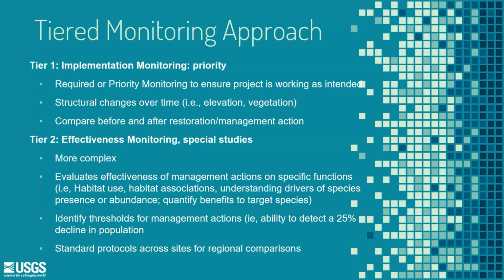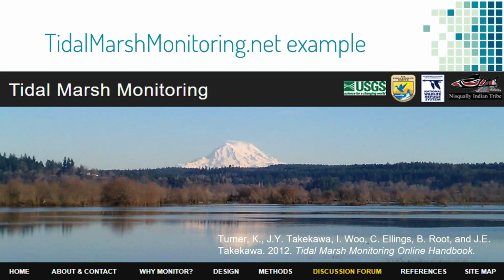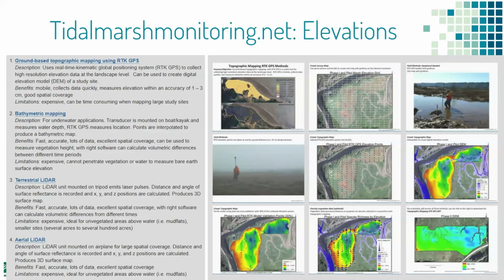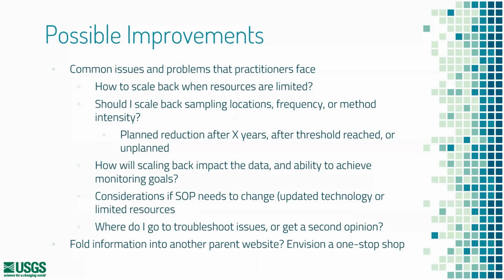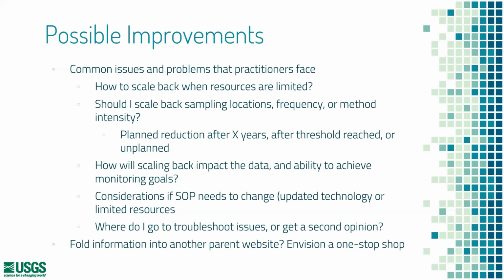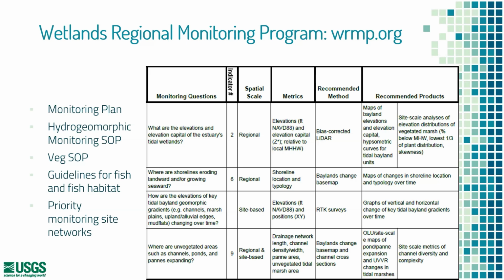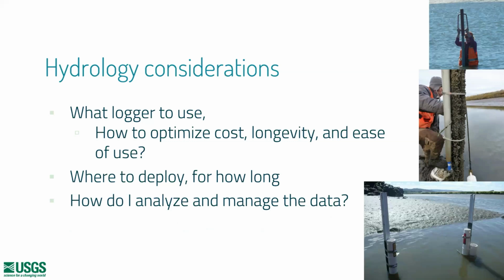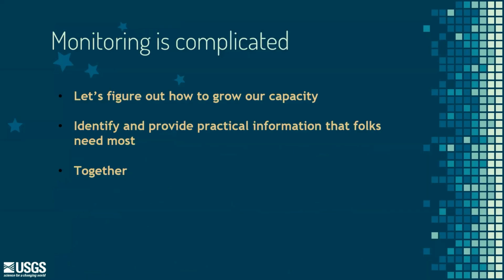Tidal Marsh Monitoring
Isa Woo is a biologist with over 20 years of experience designing, developing, and implementing science-based wetland restoration assessments for Federal, Tribal, State, and local agencies. Her research interests include assessing restoration performance and benefits to wildlife, benthic invertebrate prey availability and bioenergetics of estuarine habitat types soil carbon storage in restoring wetlands, juvenile salmonid invertebrate prey dynamics, ecosystem services, and food webs for native fishes and birds.